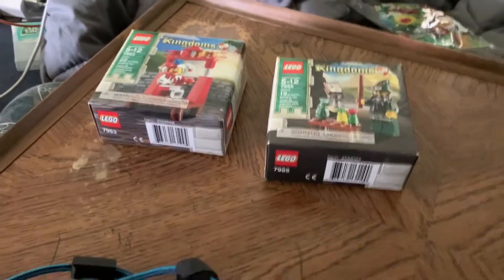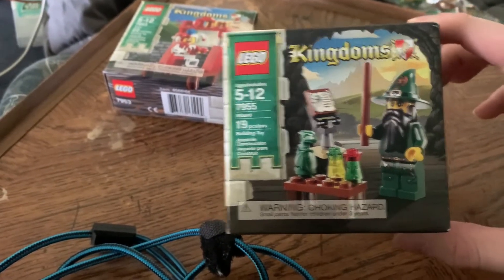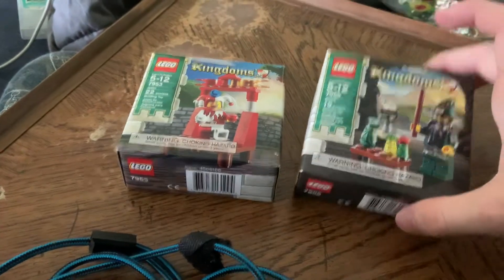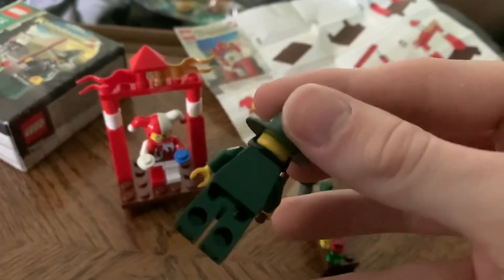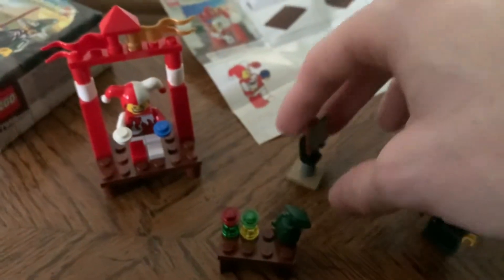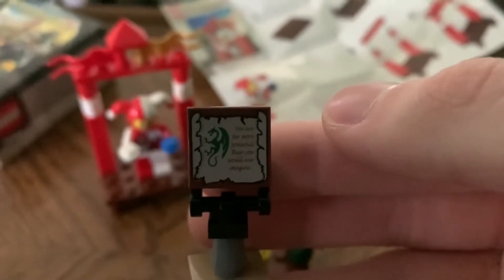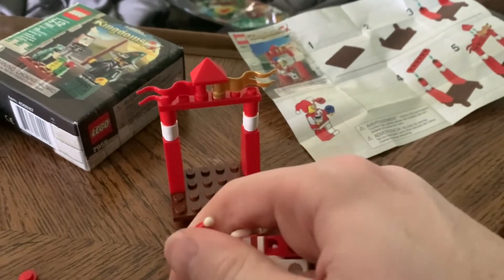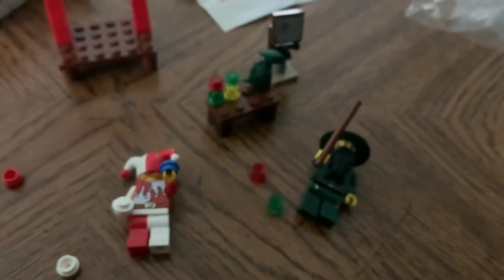Lego set numbers 7955 and set 7953 the wizard and jester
I’m today video we take a look at two smaller sets from 2010 kingdom line ￼ @LEGO  @legoCastle￼